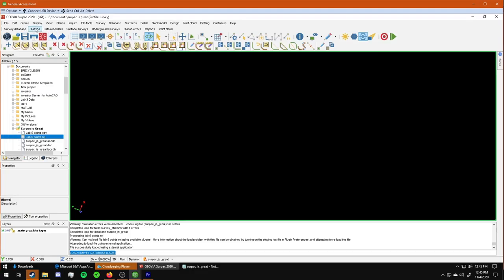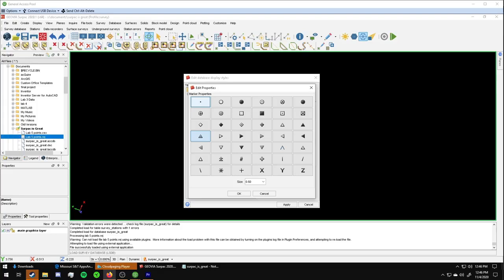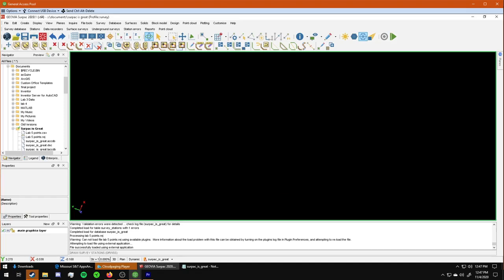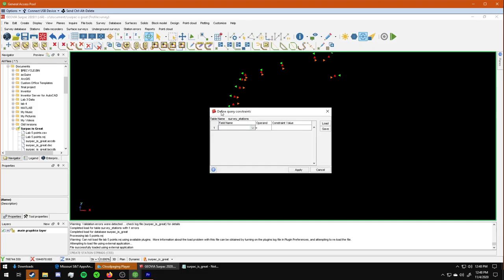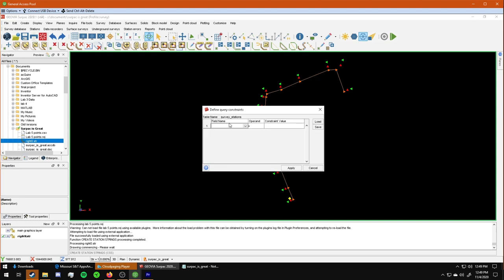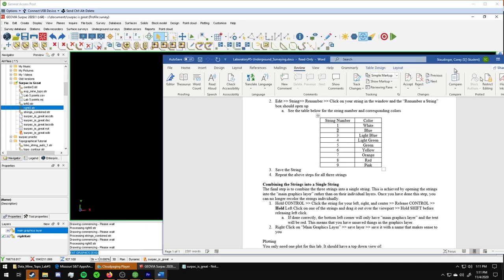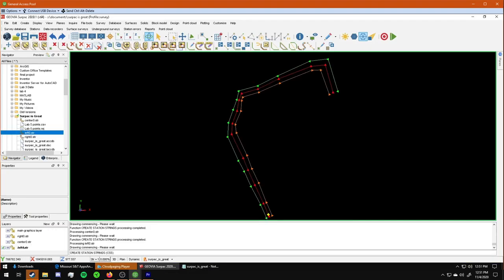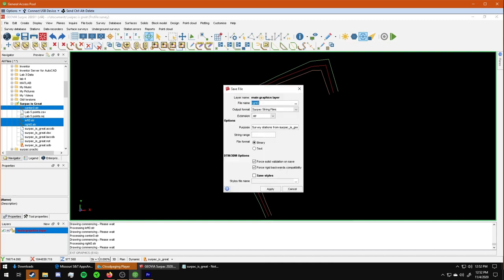Drift making in Surpac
How to use total station to map in the mine